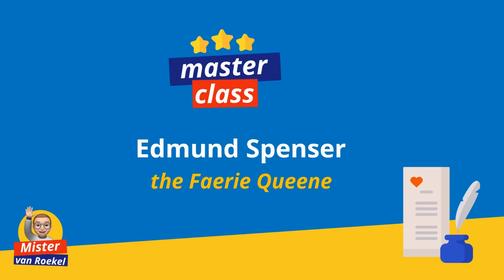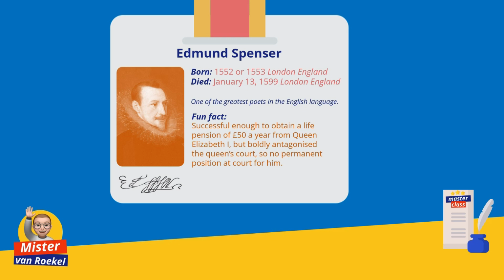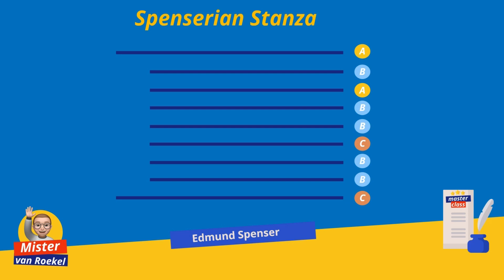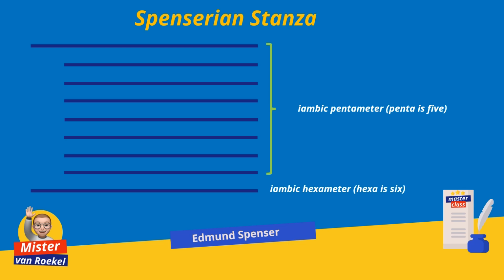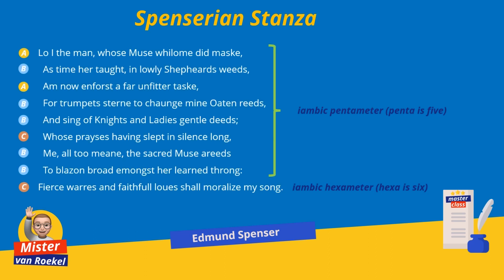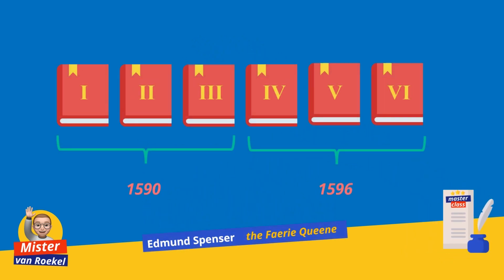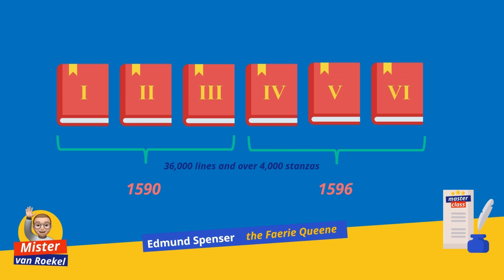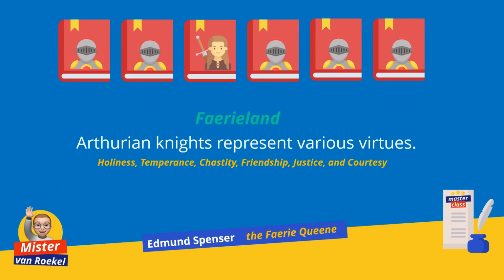Poetry Masterclass: Edmund Spenser - the Faerie Queen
et know the poet, the poem and get ready for writing your own. Are you ready? Let's do this!